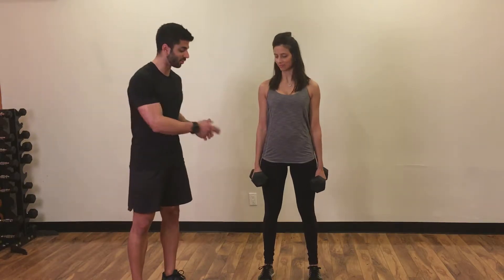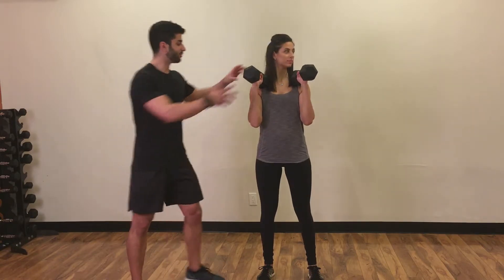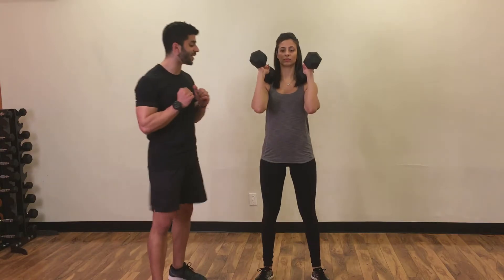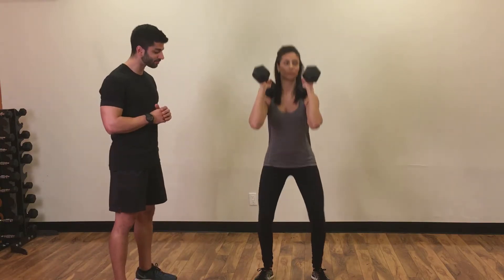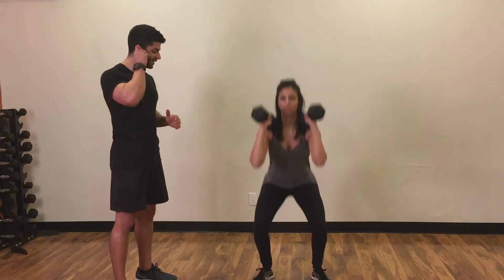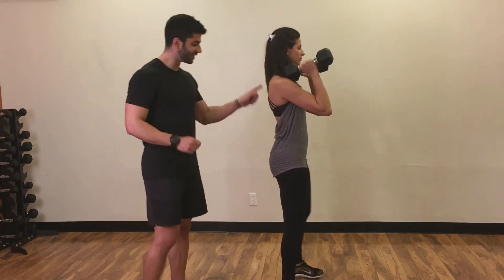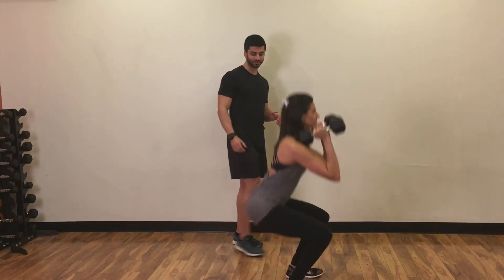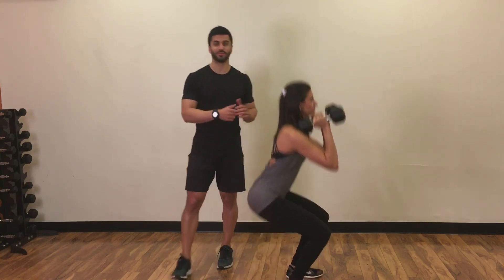How To: Dumbbell Front Squat